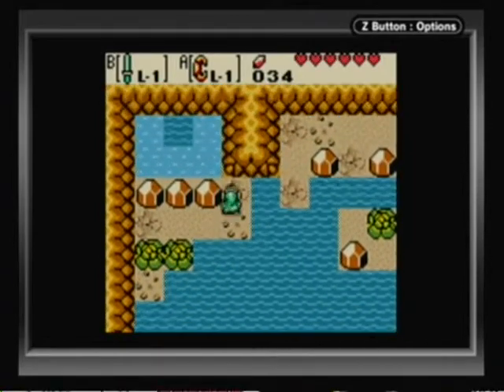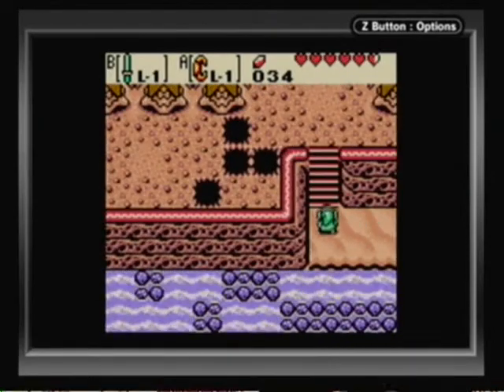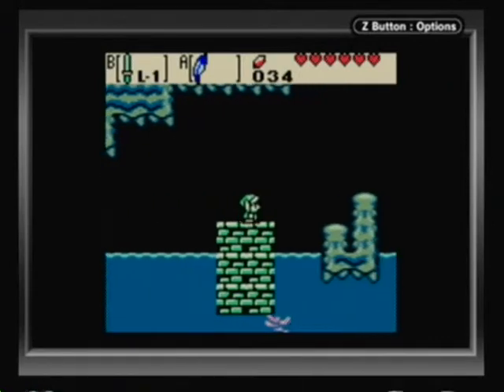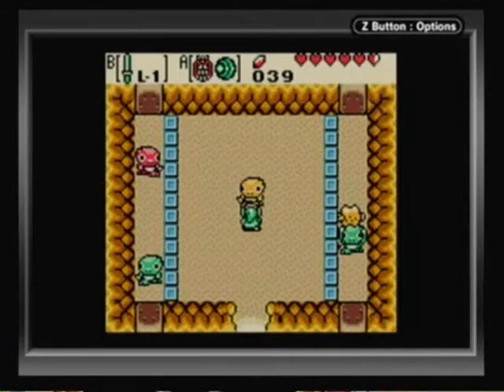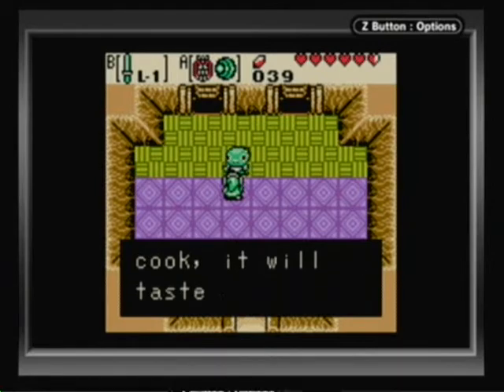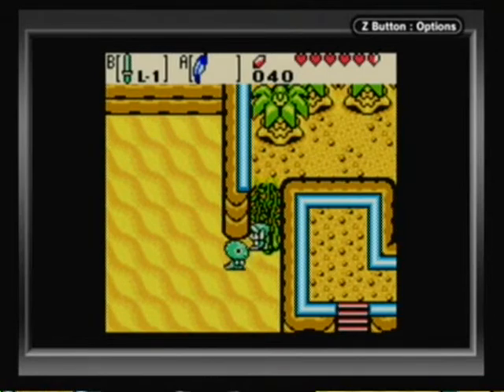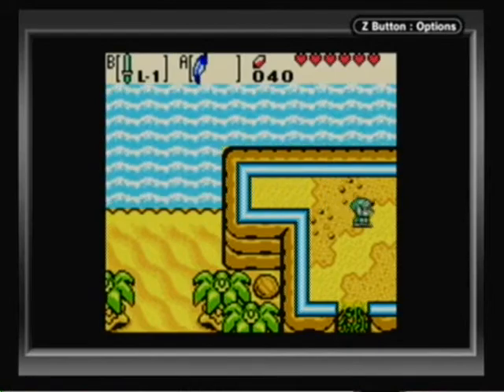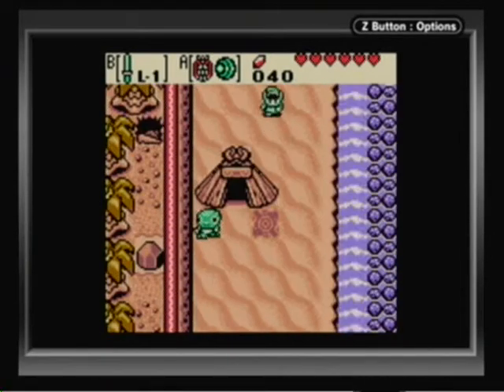Let's Play The Legend of Zelda: Oracle of Ages #11 - Taking Back What's Mine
Mega continues to collect his stolen belongings from the thieving Tokay.